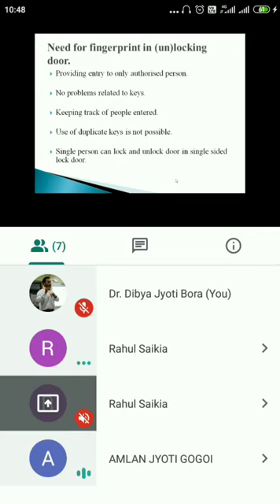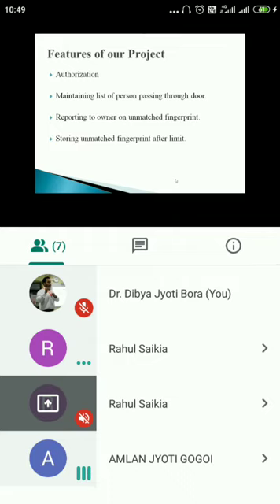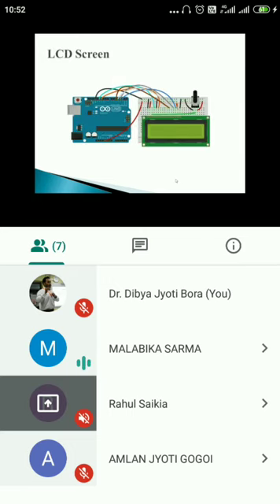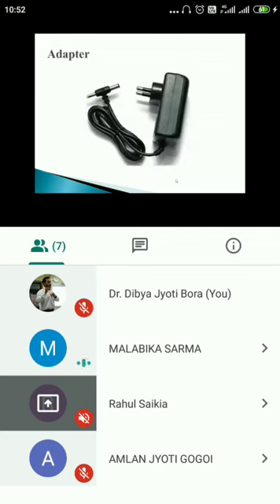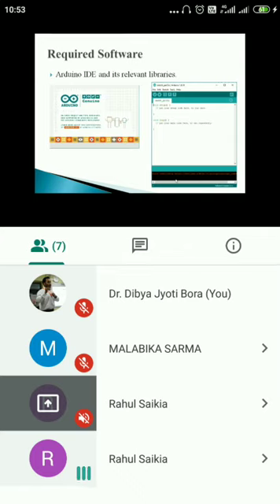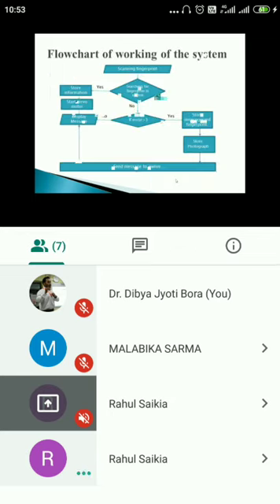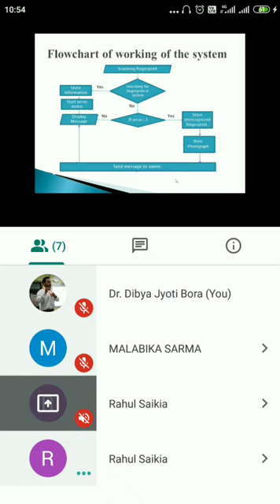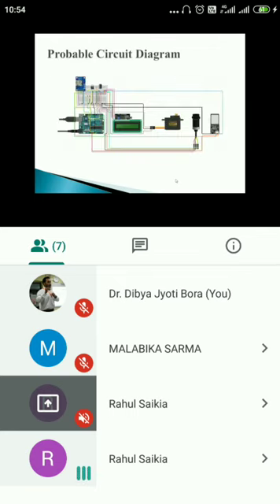Fingerprint Based Door Access System Using Ardunio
This video is the part of the main viva of the project "Fingerprint Based Door Access System Using Ardunio" under the guidance of Dr. DIBYA JYOTI BORA.
Project Students Are:Amlanjyoti Gogoi, Rahul Saikia, Malabika Sarma.